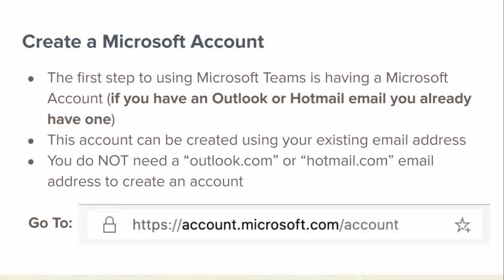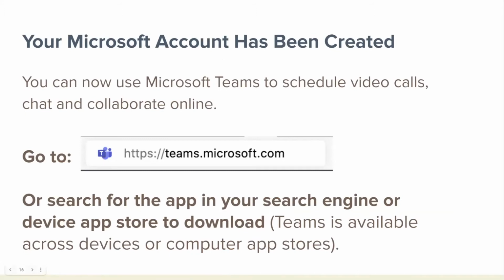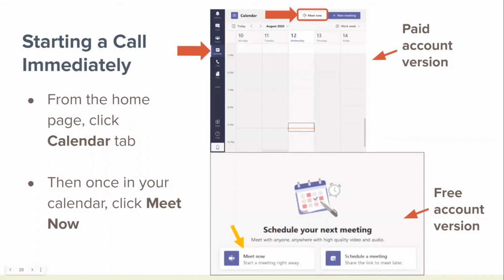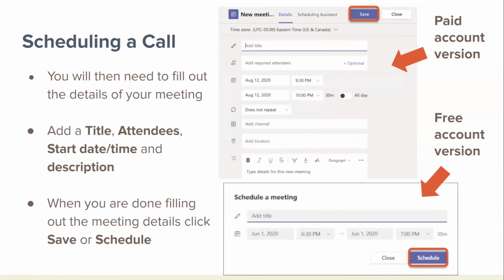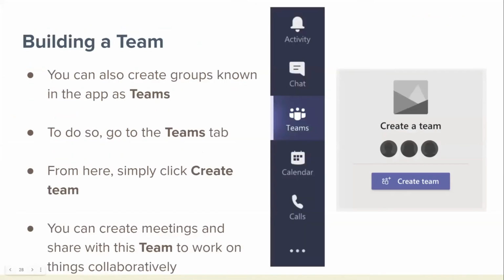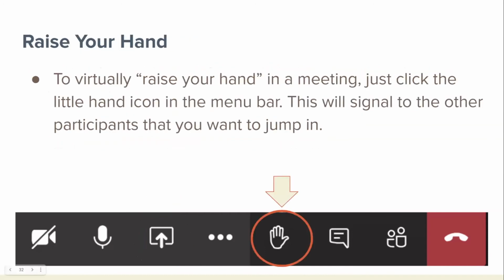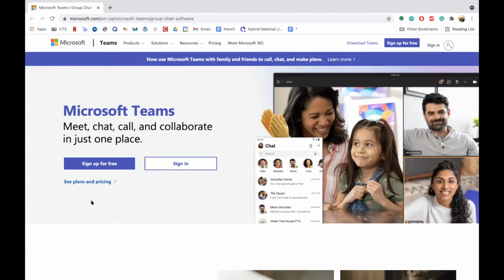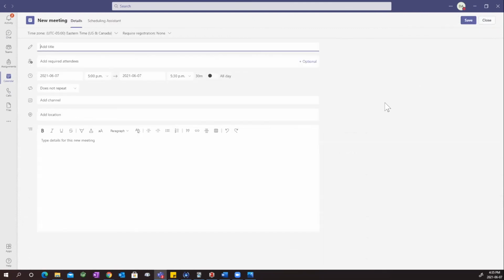Microsoft Teams: Messaging and Video Calling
During this Cyber-Seniors webinar, our teen tech mentors review Microsoft Teams, a free platform that allows you to easily instant message, call and video chat with others.